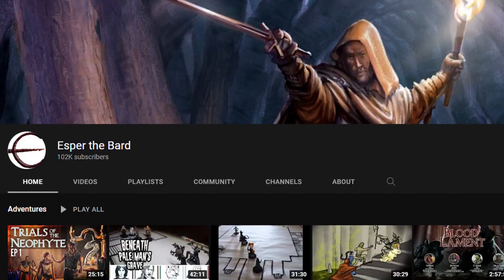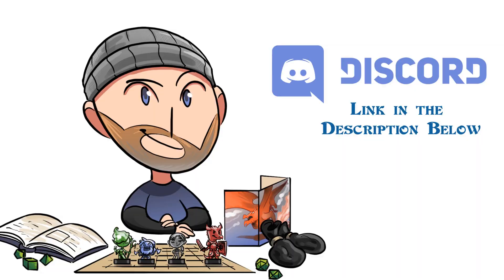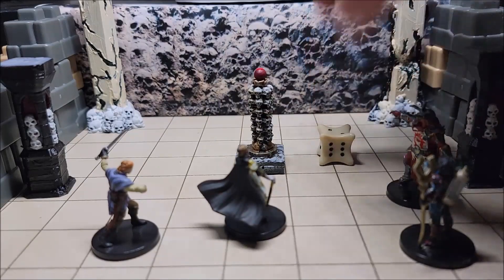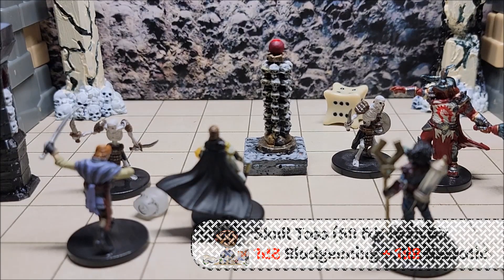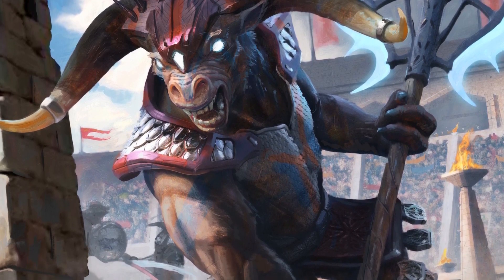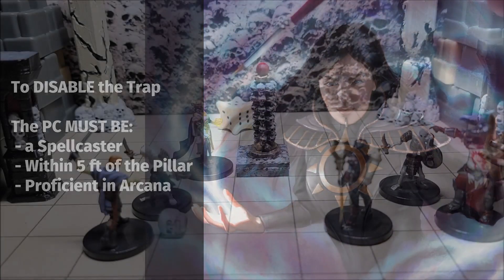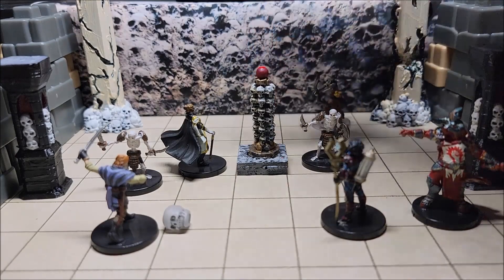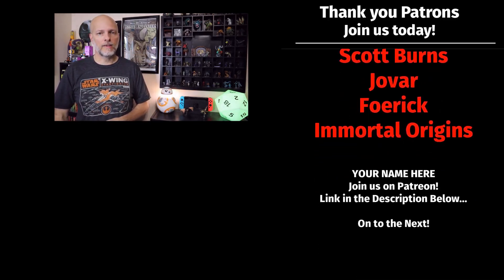The Bone Pillar D&D Trap - Esper the Bard's Emporium of Esoterica - Dungeons and Dragons Traps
A complex trap by Esper the Bard that features summoned skeletons, flying skulls and a cackling laugh attack. Can your characters defeat the Bone Pillar?

🌹 Follow my Monster Encounter Kickstarter page to be notified on launch!

E's Jammy Jams | Red Eye